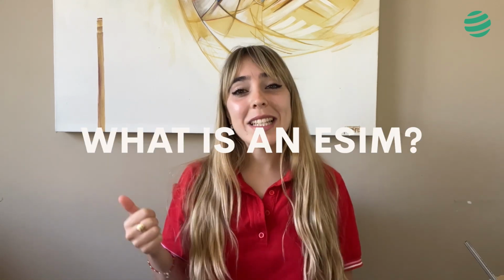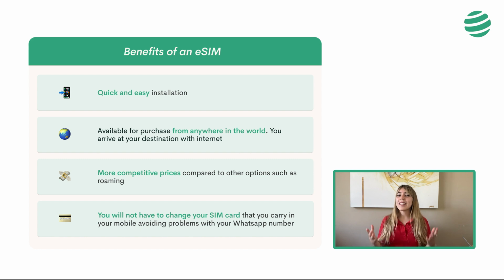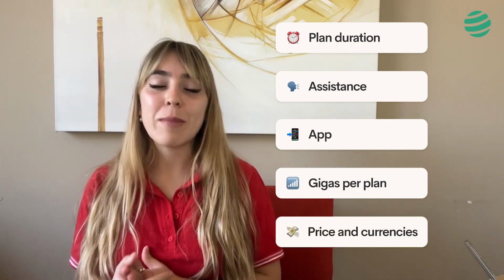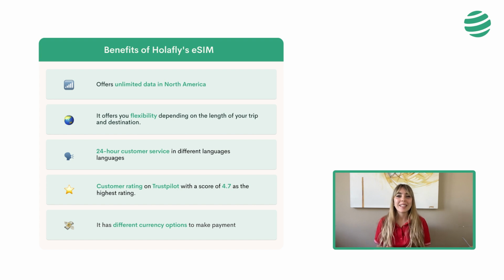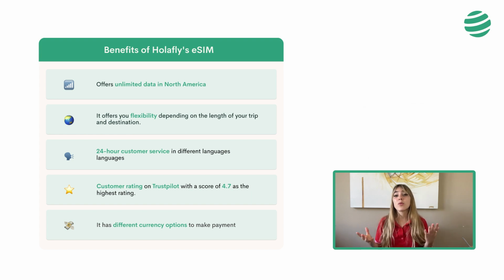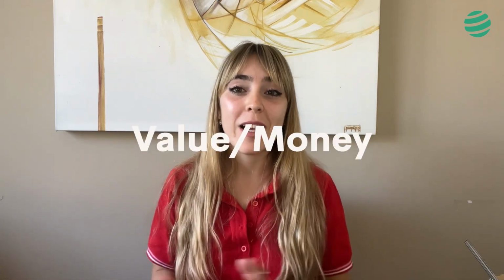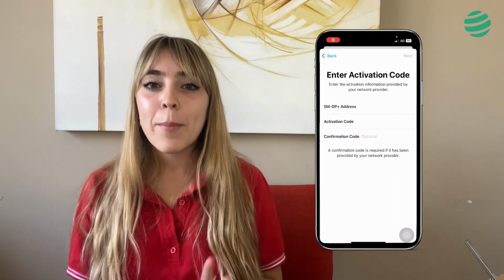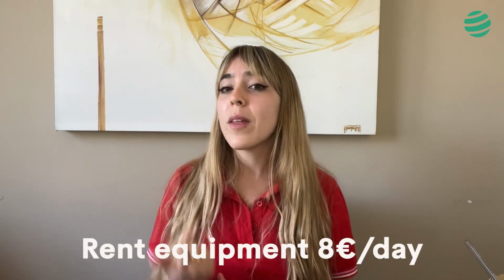How to get internet in North America with unlimited data eSIM? 🇺🇸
The eSIMs are an excellent alternative for travelers and allow us to be connected to the Internet in North America immediately without paying excessive bills as with roaming, or putting at risk your data on public wifi networks.

On the market there are a variety of eSIM brands for North America such as Holafly, Airalo or Simoptions with different features such as:

⏭️ The speed
⏳ The data limit ️
🗣️ Technical support
💸 Price and duration of the plans.

We are going to tell you about the different options to have internet in North America using comparative tables to rate all the above mentioned features of each brand and we will recommend you the one that for us is the best option Holafly's eSIMs and why.

Check if your phone is compatible with an eSIM before you buy:

The following devices are compatible with an eSIM: Apple iPhone SE (2020), XR, XS, XS Max, 11, 11 Pro and Pro 11 Pro Max,12, 12 Pro, 12 Pro Max, 12 Pro Max, 12 Mini, iPhone 13, iPhone 13 Mini, 13 Pro and 13 Pro Max, Samsung Galaxy S20, Galaxy S21, Galaxy Z Flip, Note 20 Ultra, Fold LTE, Huawei P40, P40 Pro, Google Pixel 3, 3a, 4, 4a, 5, Motorola Razr 2019 and Razr 5G. Some iPad models are also supported (iPad Pro 11 and 12.9 inches 3rd generation, iPad Air 3rd generation, iPad 7th generation, and iPad Mini 5th generation). Make sure your phone is unlocked.

✨ What is an eSIM?

It is a virtual chip that allows us to have internet on our mobile when we travel to the North America or anywhere in the world without the need to extract our usual SIM as with conventional SIM cards. This way you can keep your phone number and your usual Whatsapp.

✨ How do I install a Holafly eSIM?

The purchase and installation of a Holafly eSIM is super practical and easy. You make the purchase as in any e-commerce and from anywhere in the world by entering the Holafly.com website and at the end you will receive an email with a QR code to scan and install on your device. Leave the eSIM for North America installed, but we recommend you activate it when you get off the plane so that from that moment on it starts counting your days of usability. In the video we explain this process well and explain why it is important that you check if your mobile is compatible with eSIMs.

✨ What is the advantage of using a Holafly eSIM to have internet in North America?

The main advantages of using an eSIM in North America:

📶 Unlimited internet: choose the plan of days you will last in the country and enjoy internet in North America without worrying about extra charges or running out of data.

⏰ Time: In less than 10 minutes you will have the eSIM in your mailbox. Avoid having to wait at home 3 days for it to arrive when buying a conventional SIM and avoid wasting time at the destination looking for a local card store waiting for attention, installation and having to present documentation to be able to buy it.

🌏 Multi-destination Internet: You can buy the eSIM America that allows you to be connected with a single eSIM in Mexico, EEUU and Canada.

🗣️ Soporte 24 hours with a person: There is nothing more important than being able to contact a person in case of any inconvenience and have them answer you immediately in your language. Many of the options on the eSIMs market can only be contacted by sending a message by email or through a book and in only one language (English).

🌿 Eco-friendly: No plastic or shipping involved.

If your mobile is not compatible with an eSIM at the end of the video we will discuss other options to stay connected to the internet on your trip to North America.